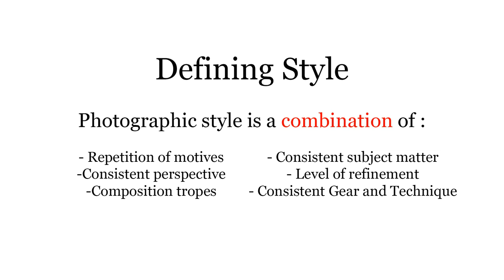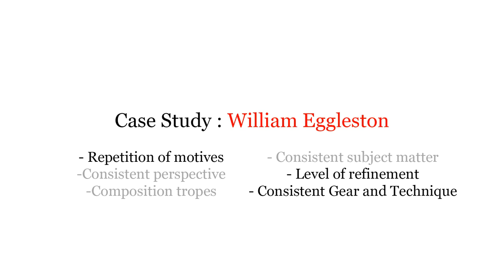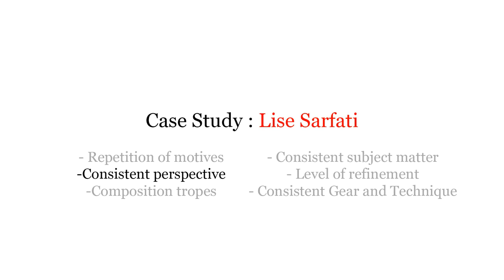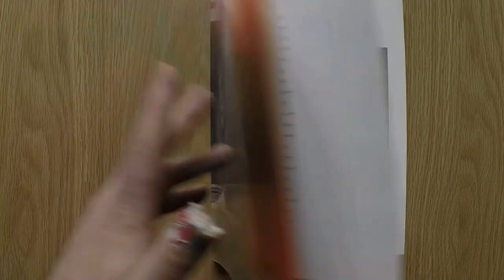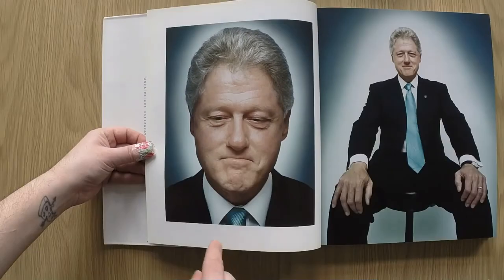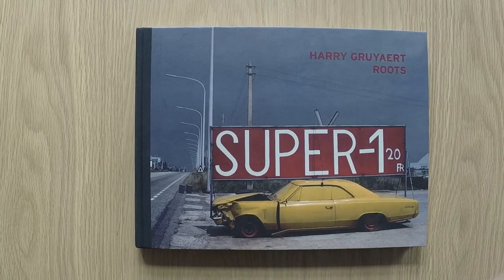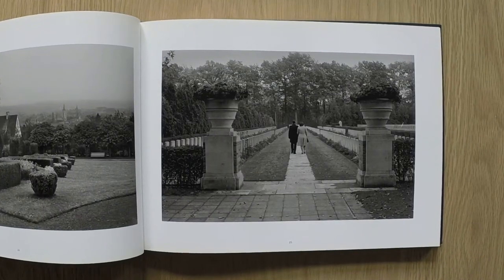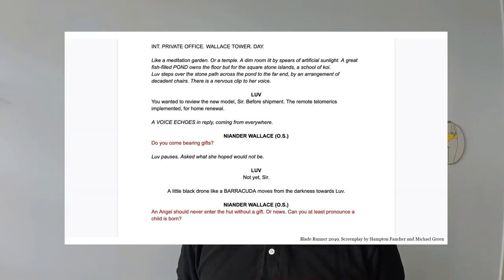On the surface : an analysis of Style in Photography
A look at the different elements that constitute a photographer's style.